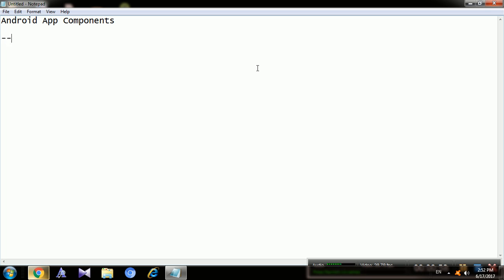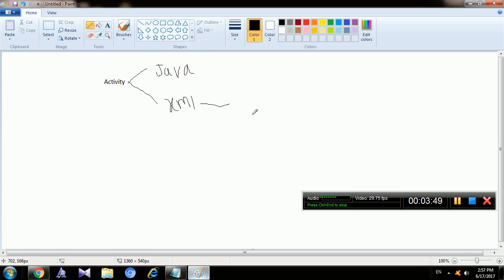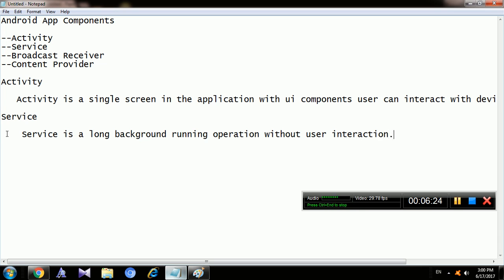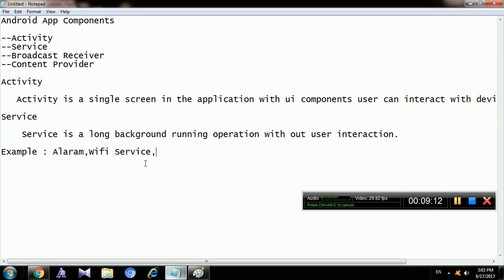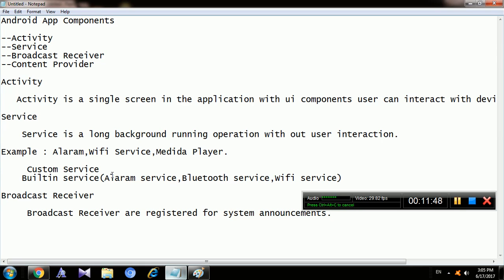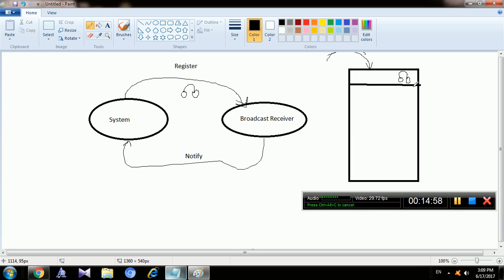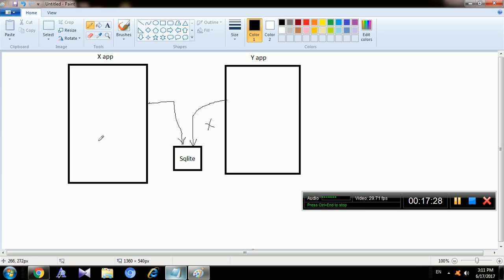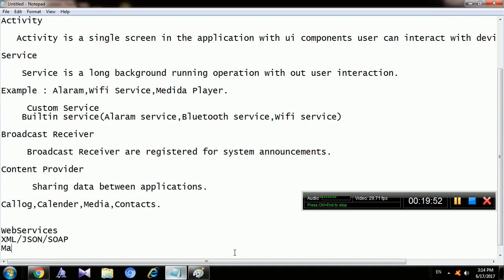Android Components with RealTime Examples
Here i explained building blocks of android application with real time examples.Once you well known about this concepts probably you develop android application.